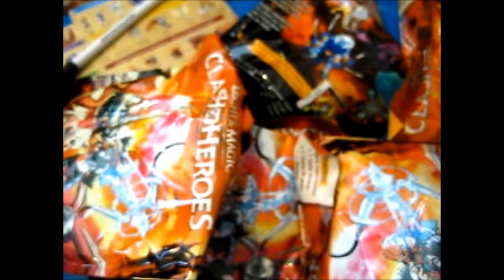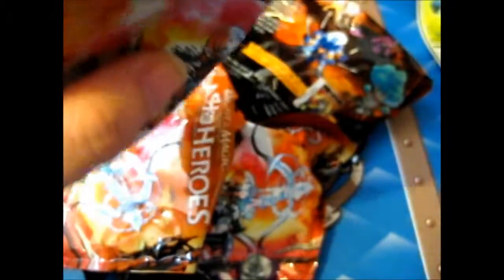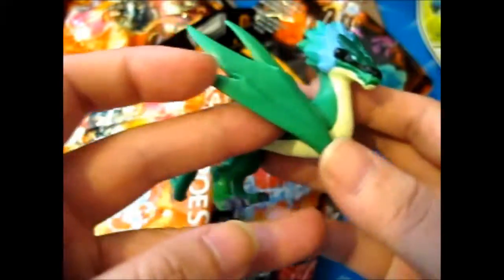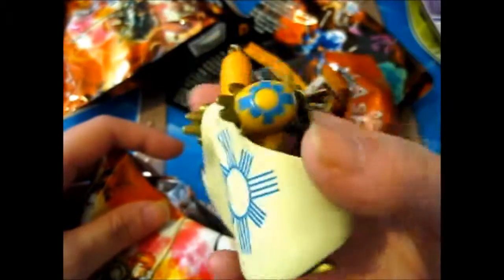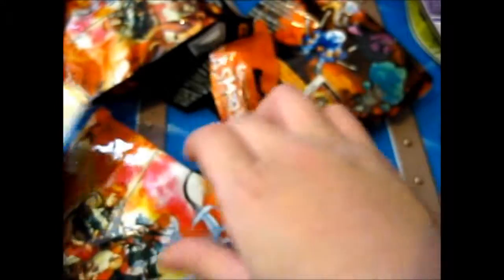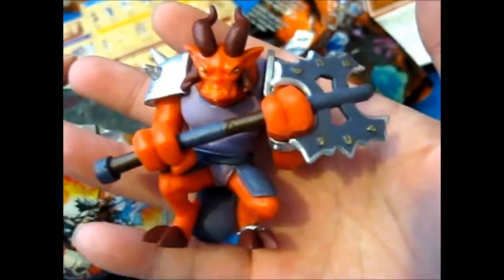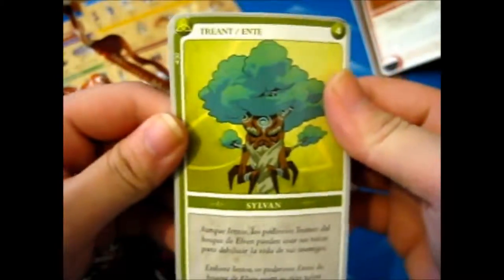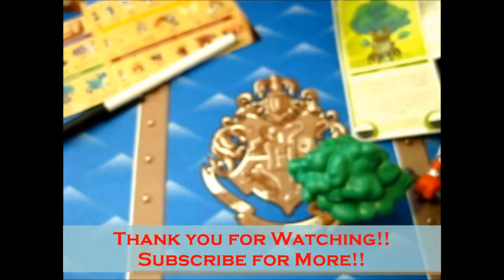Might & Magic ~ Clash of Heroes Blind Bags Box 2 Part 3